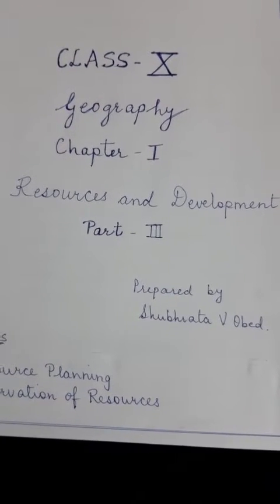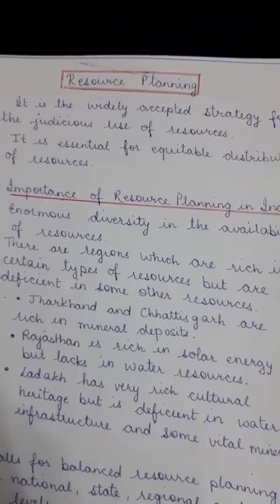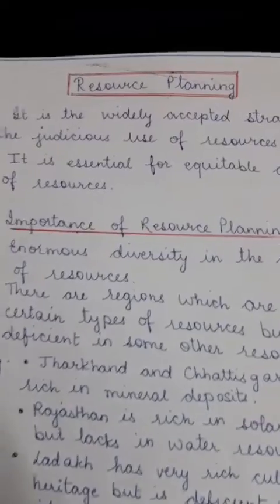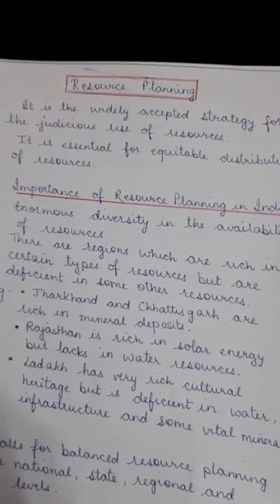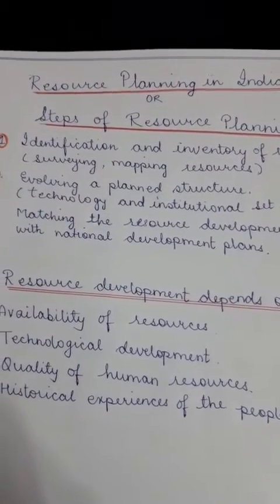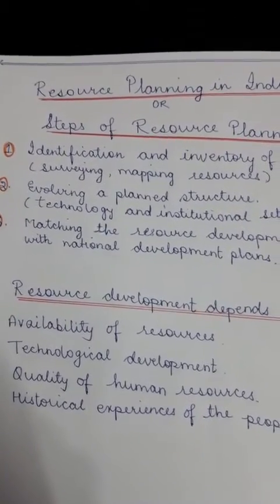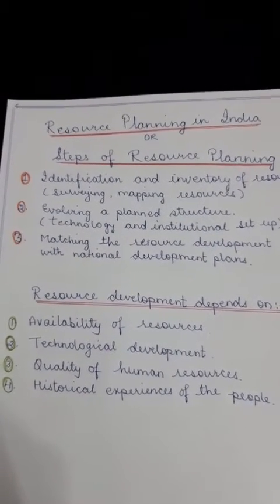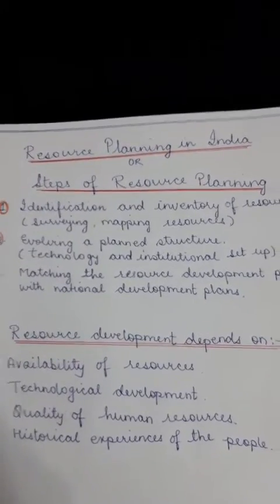Class-X Geography Chapter-1, Part-3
Resource planning and Conservation of Resources.